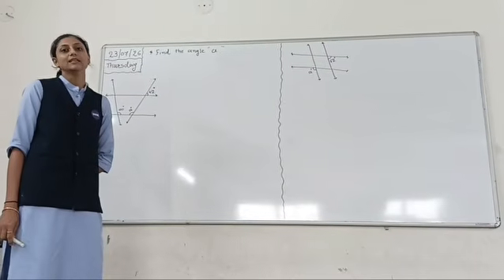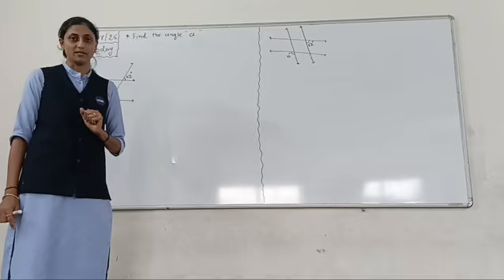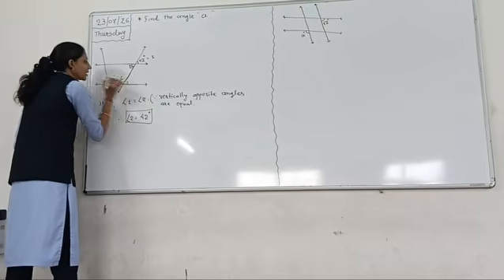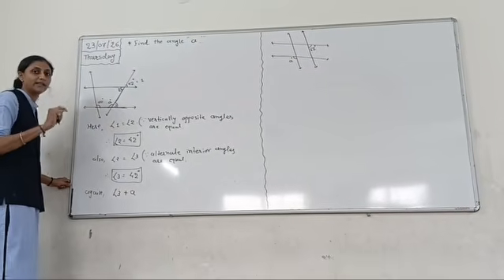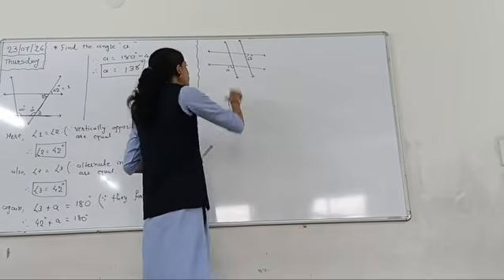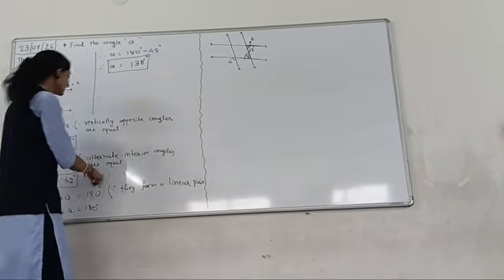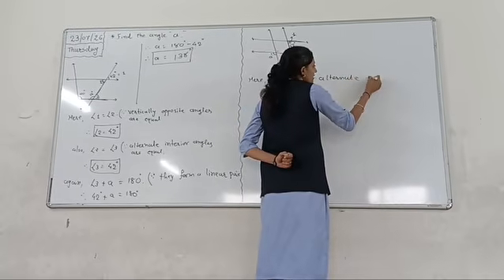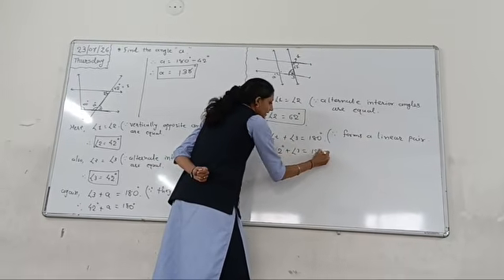Grade 7 Math.